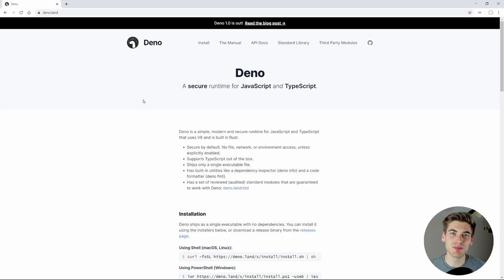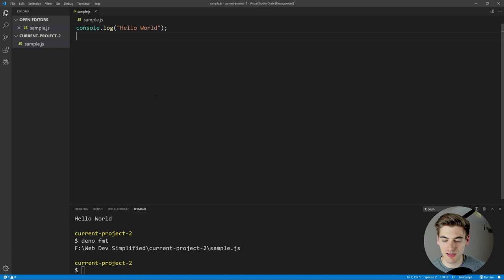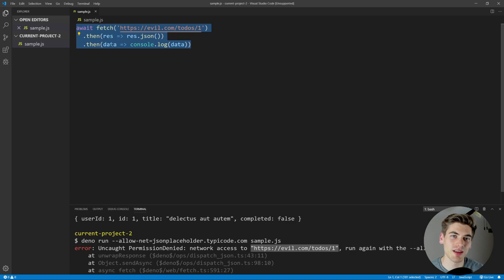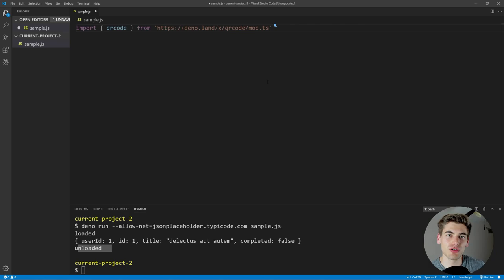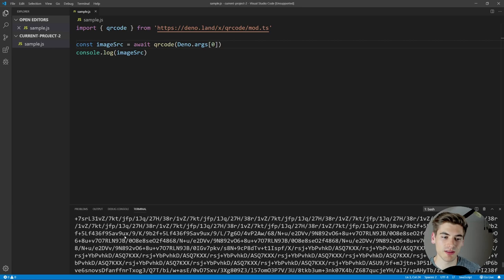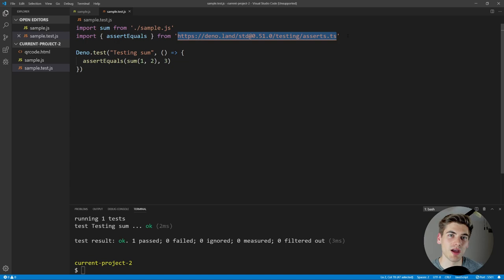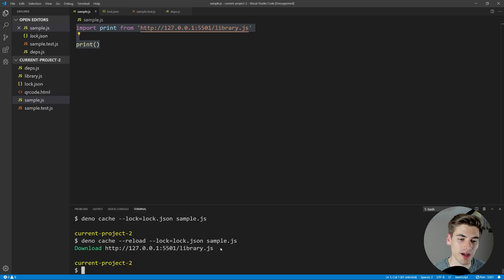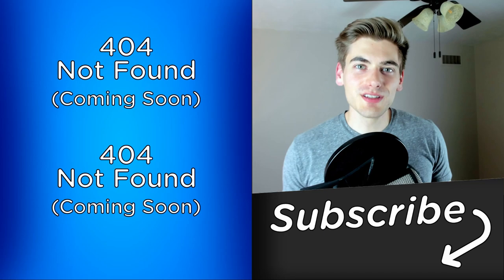Deno Crash Course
In this video I cover everything you need to know about Deno to get started today. I talk about how to install Deno, how to run Deno programs, and how to handle security in Deno. I also cover the major differences between Node.js and Deno so you can use your Node.js skills to start writing Deno programs. This is done through the use of multiple mini projects that each explain a new Deno concept.

🧠 Concepts Covered:

- How to install Deno
- The differences between Deno and Node.js
- How to run Deno programs
- How to handle security in Deno